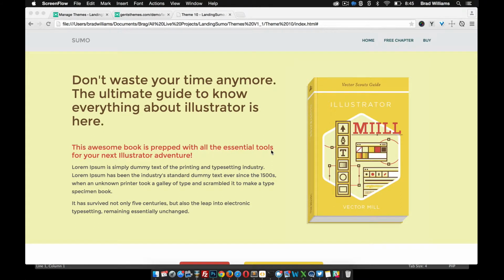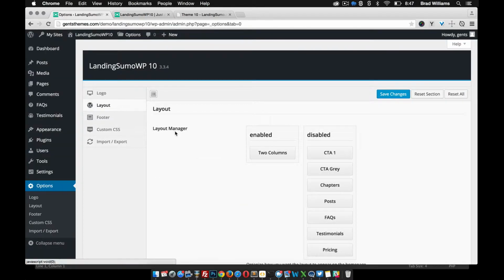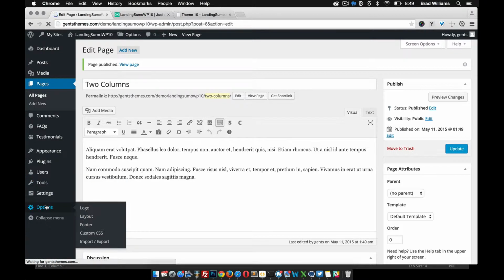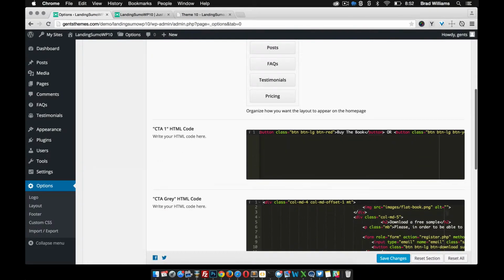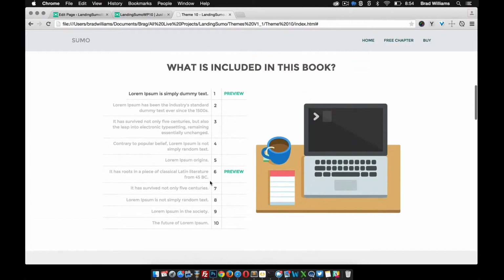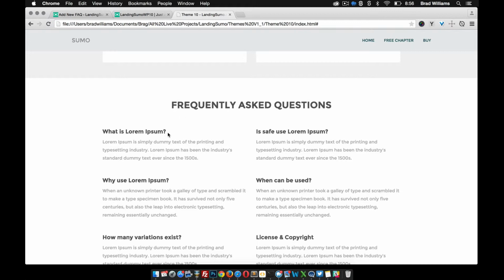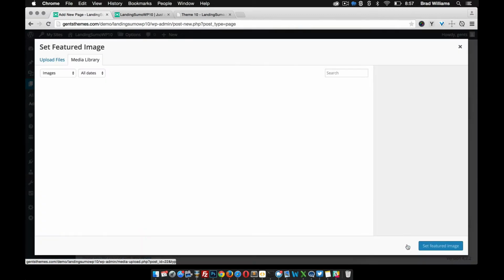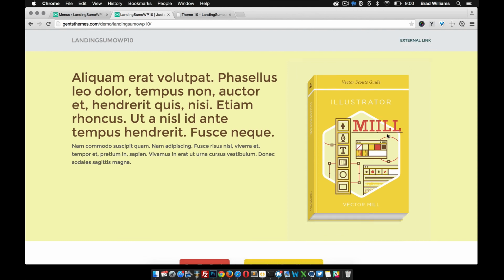Setup LandingSumoWP10 - WordPress Landing Page Theme